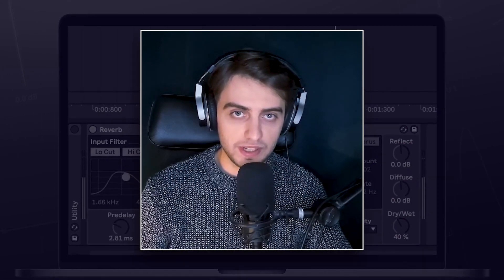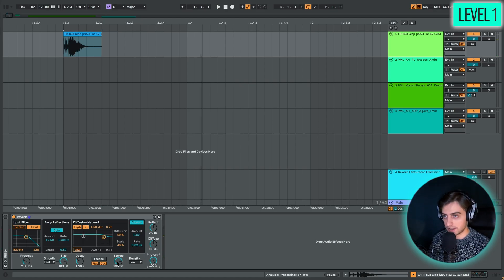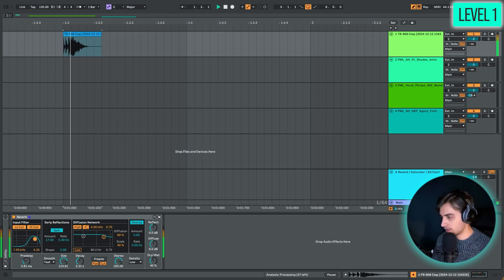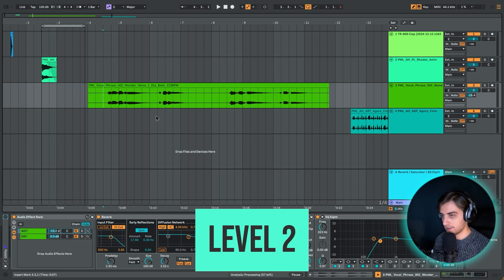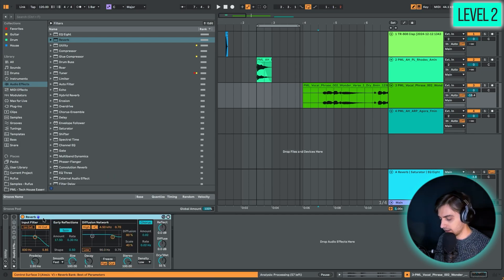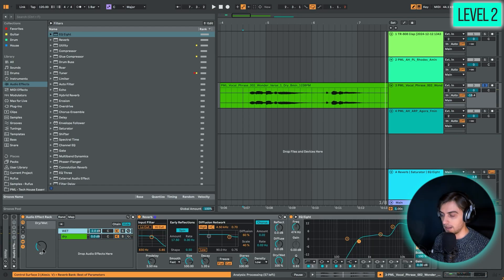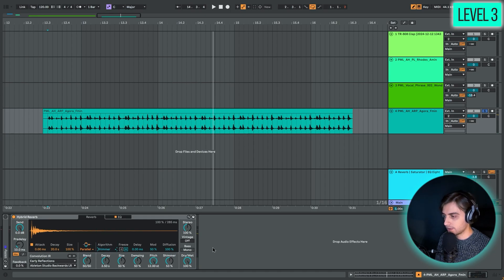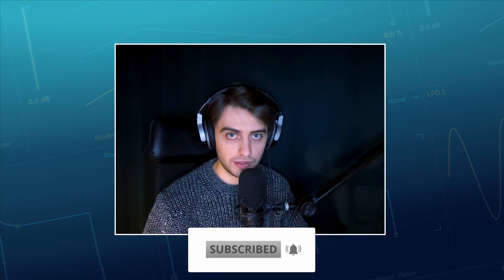3 Levels of Reverb in Ableton 12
In this video our instructor Borys goes over various approaches to Reverb using only the Ableton Live 12 Stock Effects. We get started from the basic Reverb effect, going through parameters such as Dry/Wet, Stereo, Size, Predelay and many more. Next up we're making an audio effect rack to process the reverb device with additional audio effects like EQ, while retaining the Dry/Wet control capability. Finally we arrive at the advanced Hybrid Reverb effect which features a built-in EQ, impulse response loading capabilities, and shimmer reverb. Let's get started!

0:00 Intro
1:00 Level 1
5:28 Level 2
9:23 Level 3
12:18 Outro